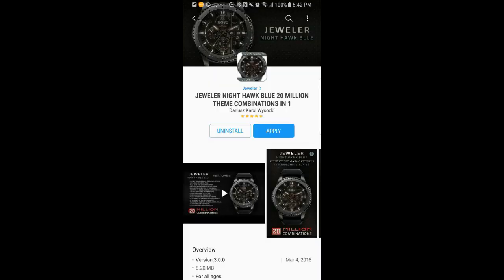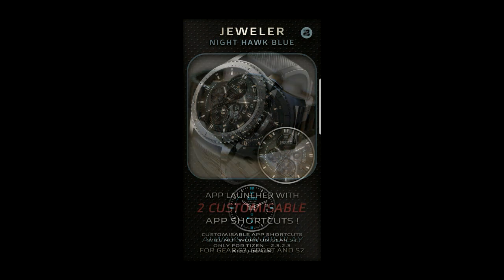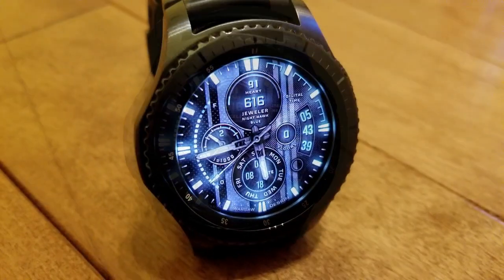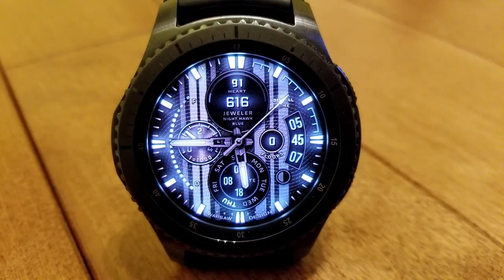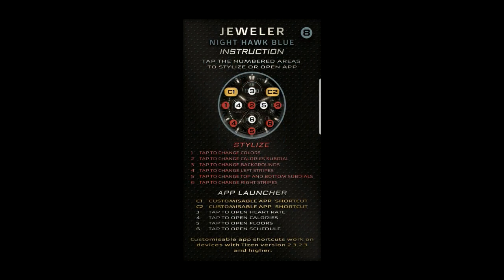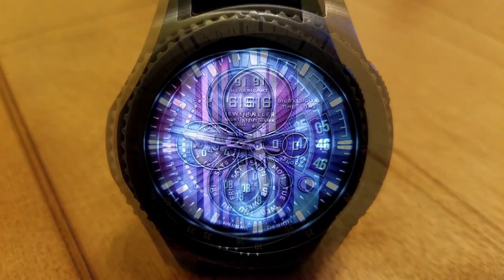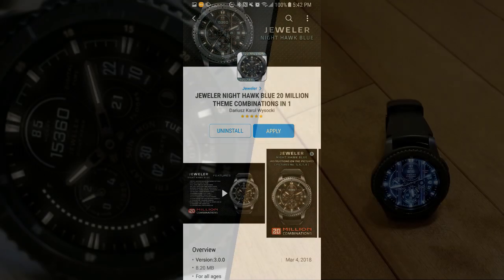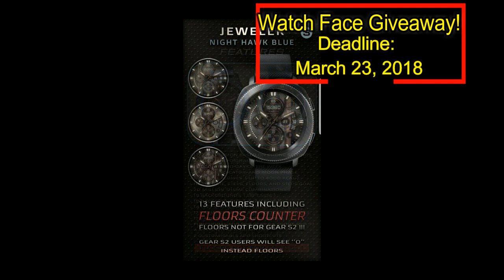Samsung Gear S3/Gear Sport Nighthawk Blue by Jeweler - FREE Coupon Giveaway! - Jibber Jab Reviews!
To download a copy of this watch face search under Nighthawk Blue in the Samsung Galaxy app store.